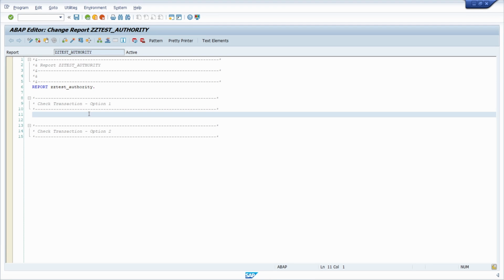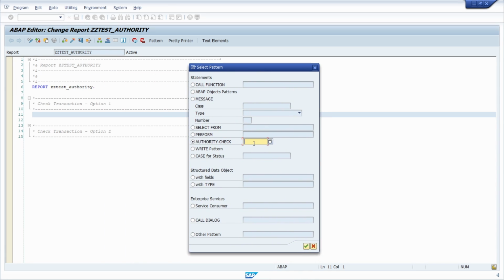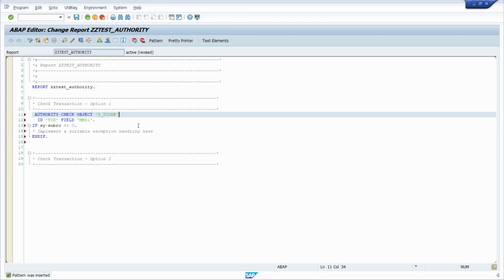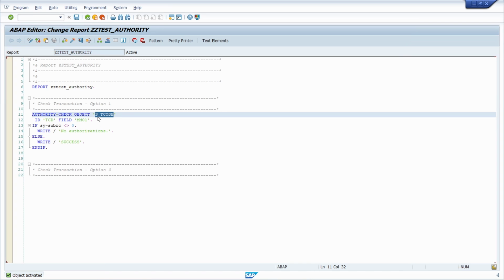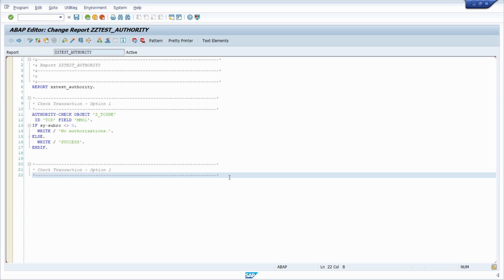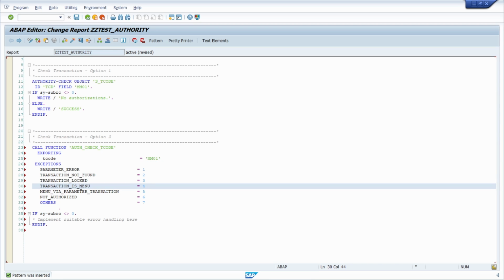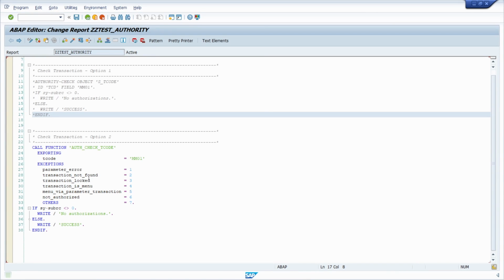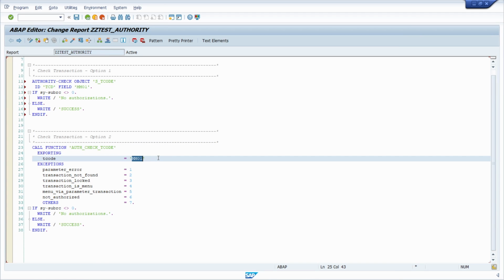How to check authorizations for SAP Transactions in ABAP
Learn how to check authorizations for SAP transactions. In this video, I will show and explain two ways to easily check authorizations when calling a transaction in ABAP. Make sure you implement proper authorization checks to ensure SAP security.

▬ Content ▬▬▬▬▬▬▬▬▬▬▬▬
00:00 - Intro
00:11 - AUTHORITY-CHECK
02:28 - AUTH_CHECK_TCODE
04:34 - Outro